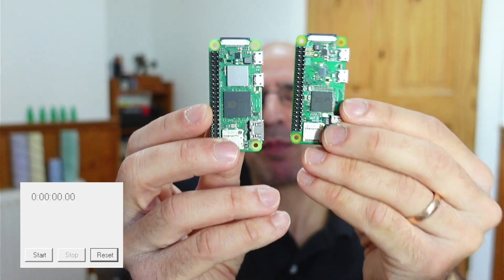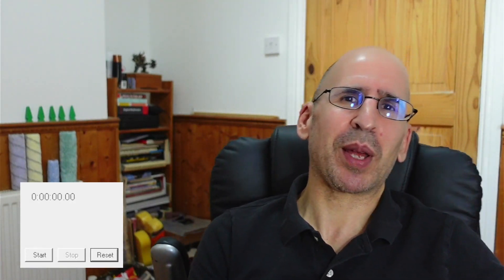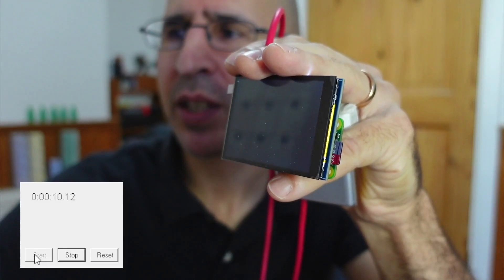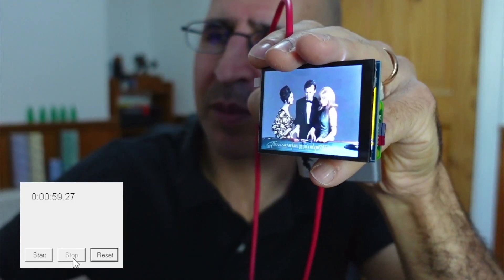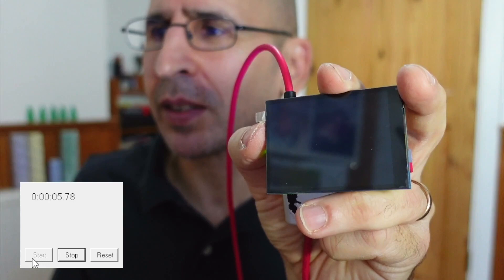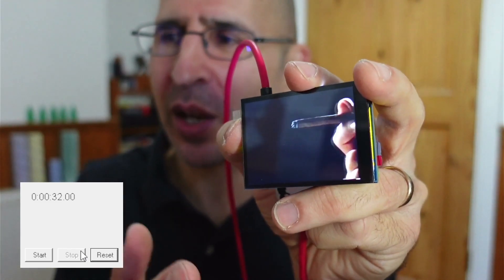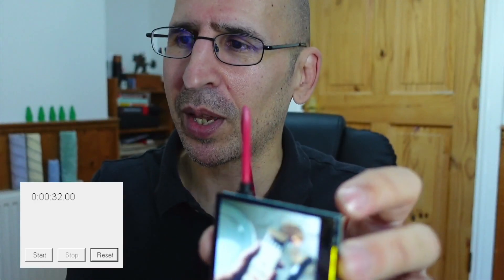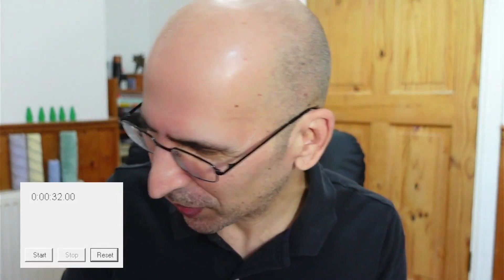Pi Zero 2 vs Pi Zero W - Boot Time Comparison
A real world comparison of the boot times of the new Pi Zero 2 verses the old Pi Zero W using Pi OS Lite (+ OMXplayer & FBI Splashscreen).

Also many sellers on Aliexpress & Waveshare's own site.

PLEASE NOTE -  The Waveshare 2.8inch screen will require a different setup to Buba447's Simpsons TV guide. The GPIO pins used are different, so you will have to alter his code a little to get it to work.